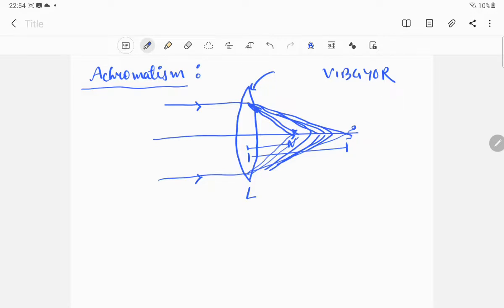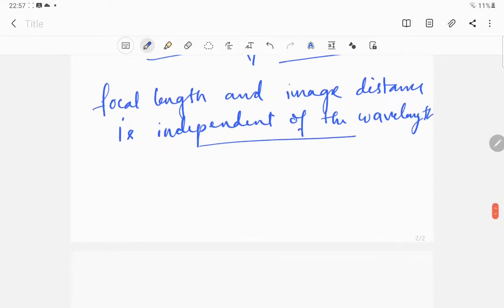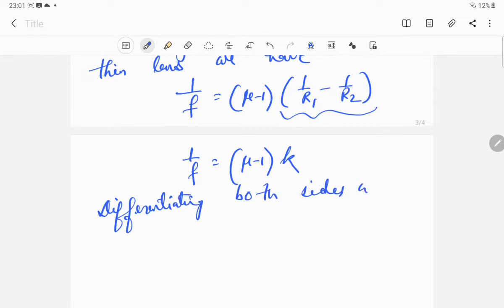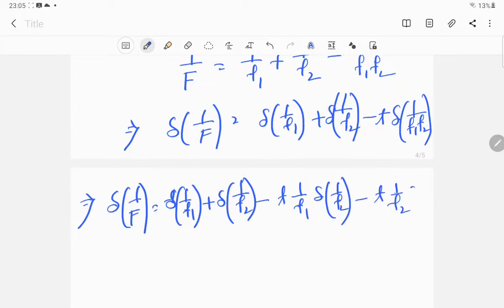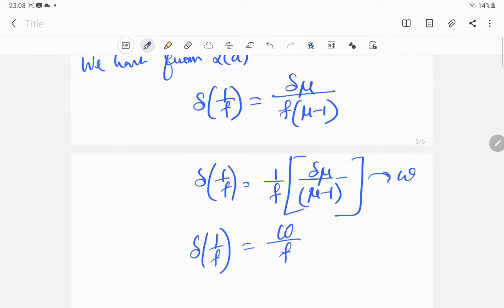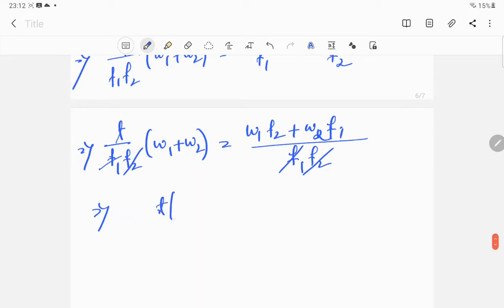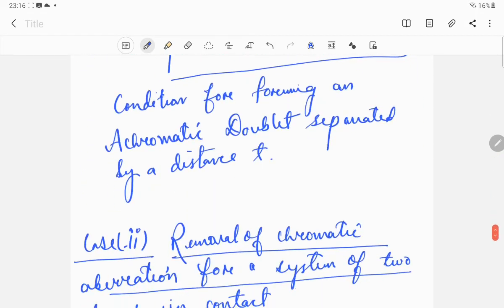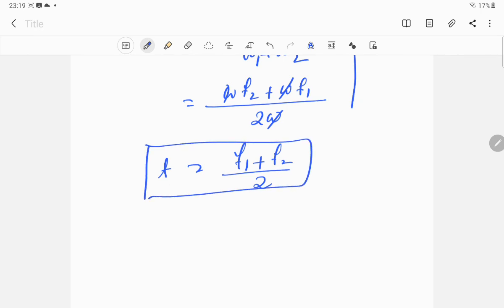LEC 15 (Geometrical Optics) : Achromatism | Condition for Achromatism | Achromatic Doublet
To find the study materials related to this video lecture, you may visit my home site by clicking the link given below